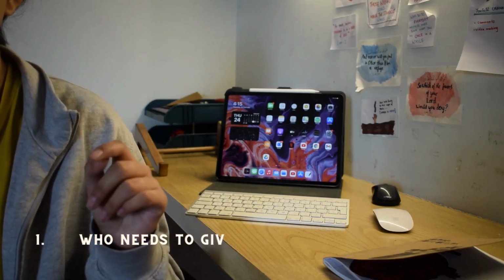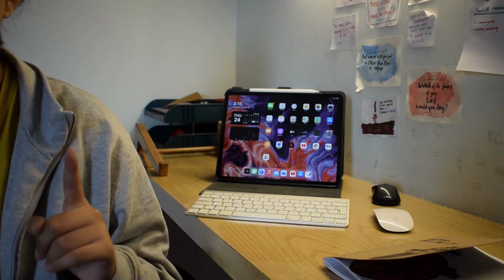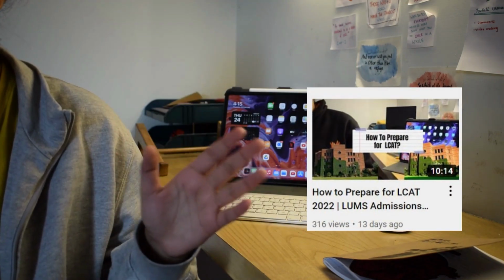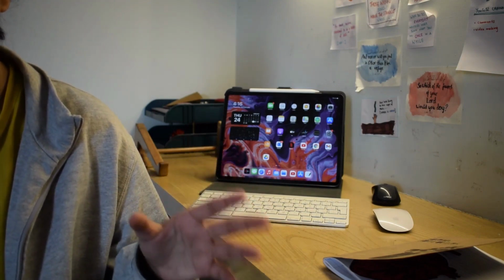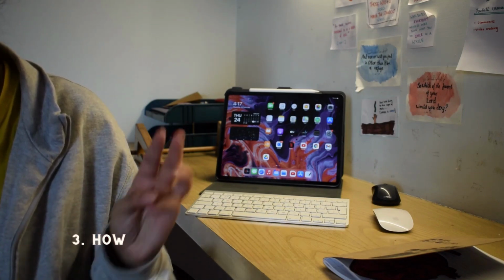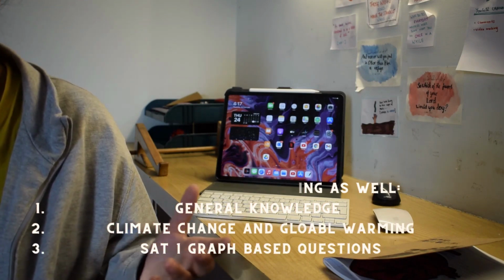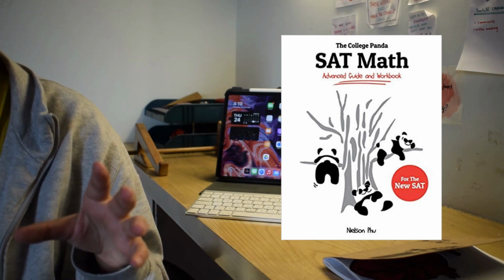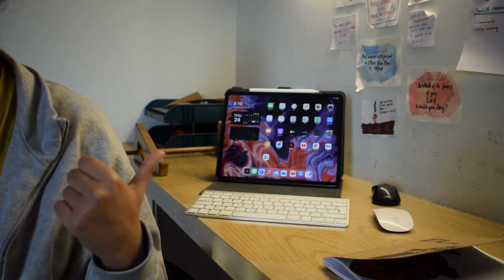How to Prepare for the Science Aptitude Test - A Guess | LUMS Admissions Guide | LUMS Session 2022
How to Prepare for the New Science Aptitude Test  2022 | LUMS Admissions Guide

00:32 Who needs to give the Science Aptitude Test?
01:05 What is the pattern of the Aptitude Test?
02:43 How to prepare for the Science Aptitude Test?
05:16 Suggested Schedule
05:45 LUMS Admissions Session 2022

Join our LUMS zoom session on 26th Feb 2022, 6pm onwards!
Guest Speakers

Shayan faisal : SBASSE 2025
Mashal Rizvi : HSS 2024
Laiba Shoaib: LAW 2025
Zartasha Khan: SDSB 2025

Host:  Maryam Shaukat

* The session is absolutely free so don't miss this chance to have all your queries answered!

For more information about our current on-going sessions, visit our Instagram